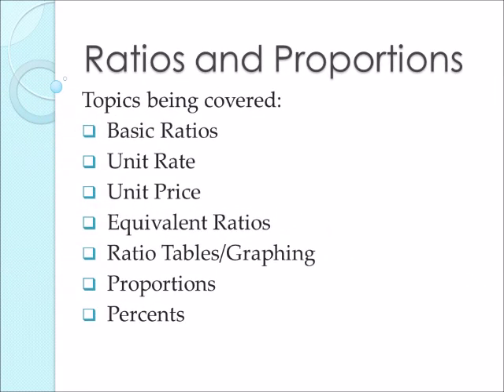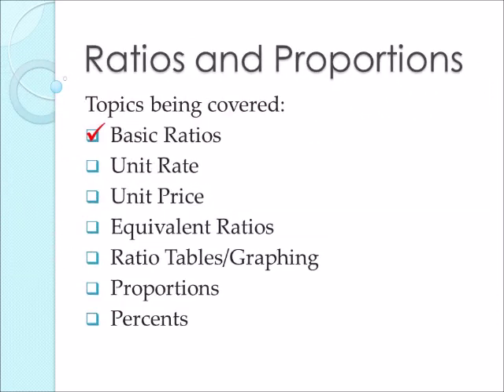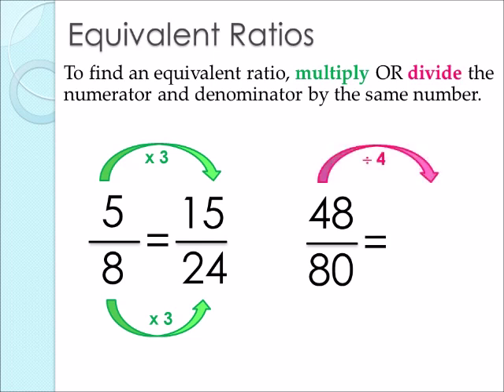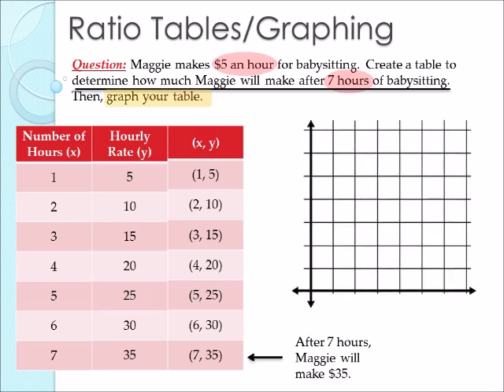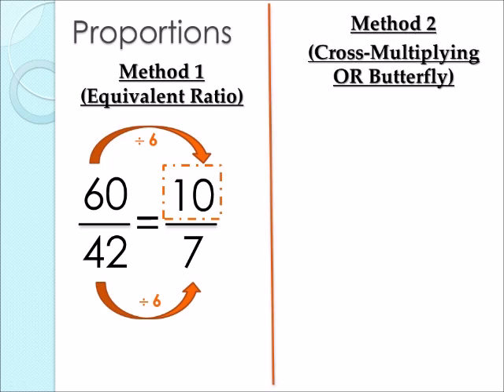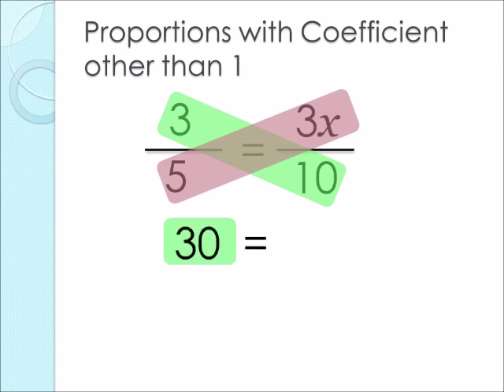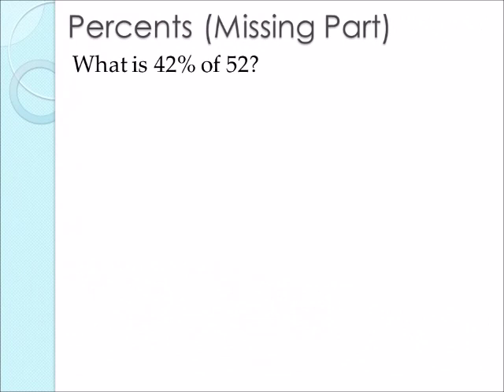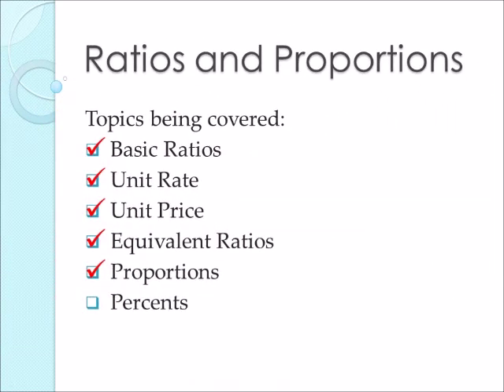Ratios and Proportions Review | Math 6 with Ms. Negron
Welcome to Math 6 with Ms. Negron!

In this video you will learn about basic ratios, unit rate, unit price, equivalent ratios, ratio tables/graphing, proportions, and percents.

CREDIT: Video was created and edited by Ms. Negron using MS PowerPoint and MovieMaker. Narrated by Ms. Sofen.